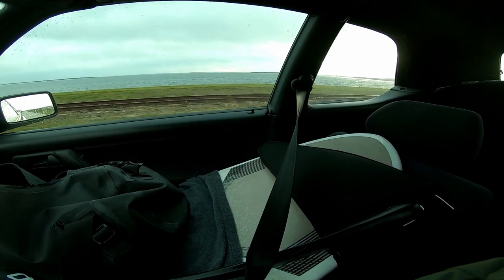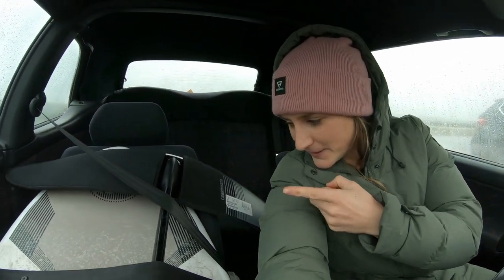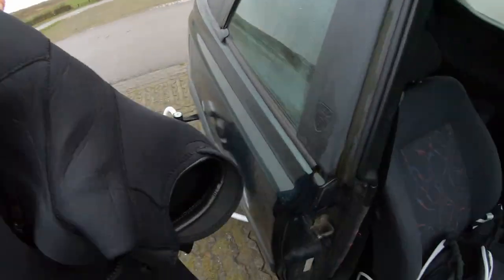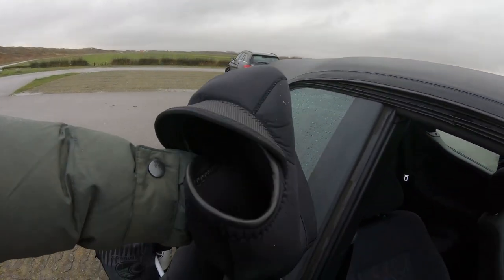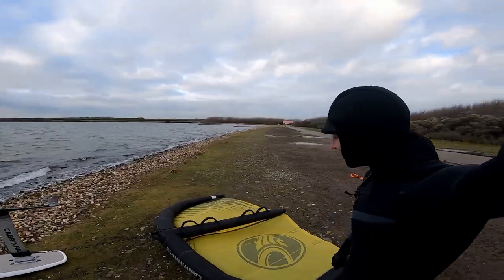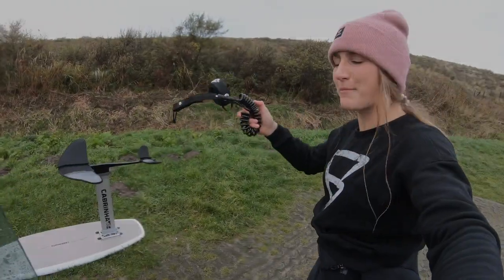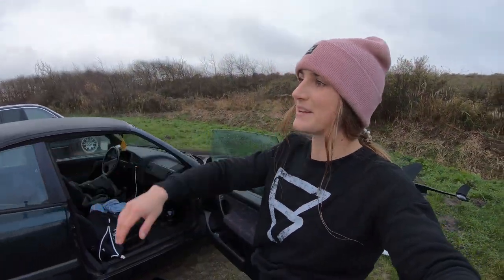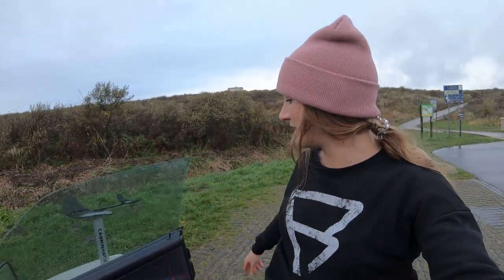The Life of Lous Ep. 3 - Trying out the new Crosswing (Cabrinha Kiteboarding)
Follow around 2019 KPL Champion Annelous Lammerts trying out the Crosswing on the Autopilot 5’2” and the Varial Large foil at her home spot in the Netherlands.